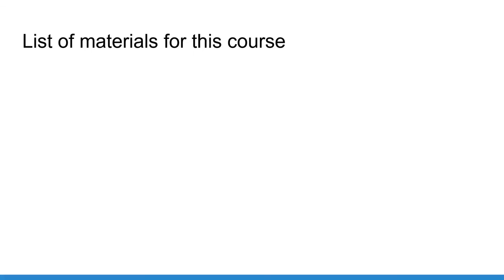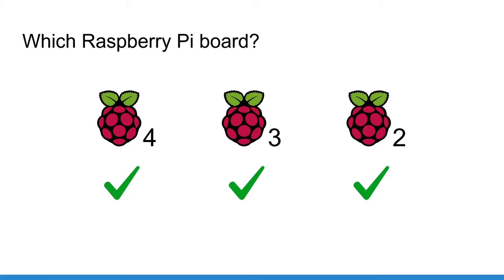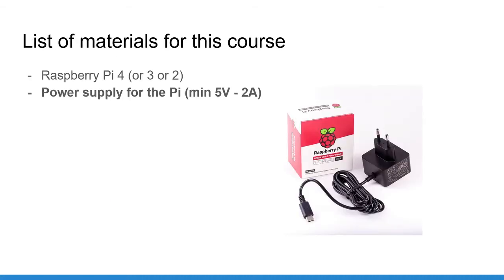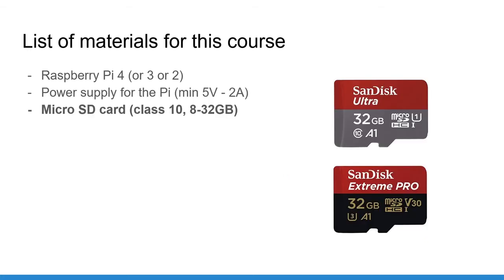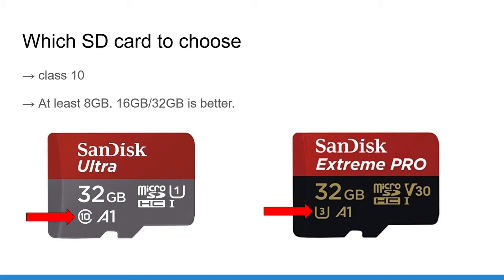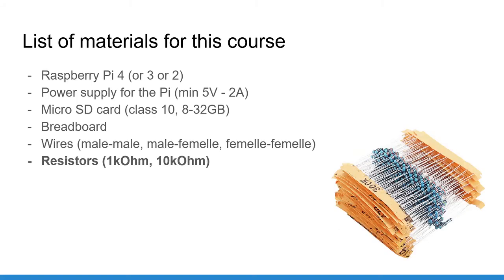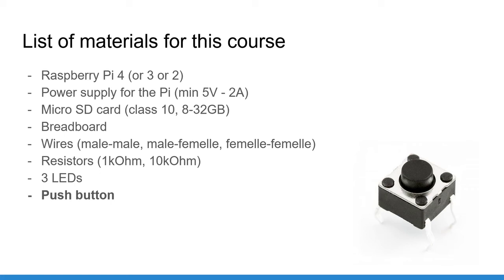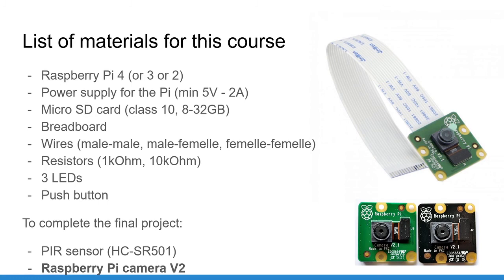03 Getting started with Raspberry Pi - What you will need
Raspberry Pi Projects for Beginners to Try
Setting up your Raspberry Pi - What you will need
Add a button to your Pi.
Control LED lights.
Build an alarmed motion sensor.
Create a digital picture frame.
Control your Pi via the web.
Build a personal cloud.
Make an old printer wireless.
Make music with Sonic Pi.